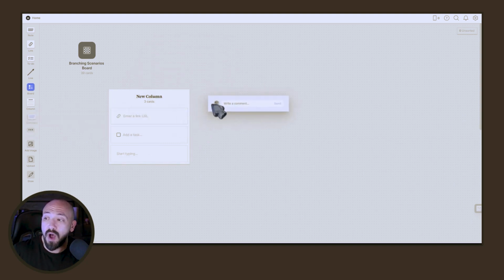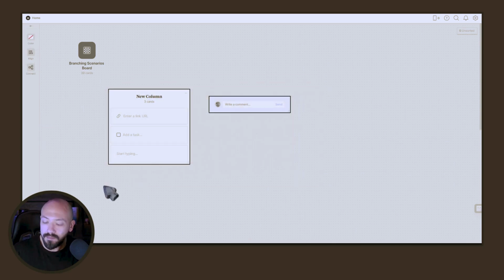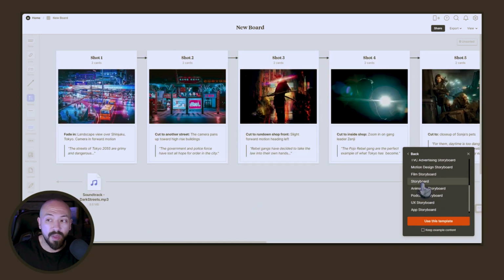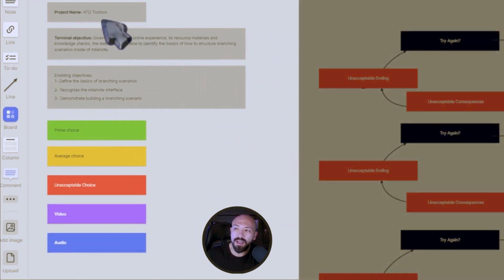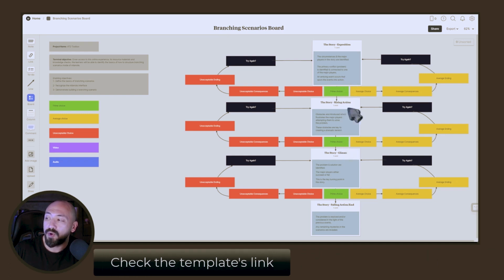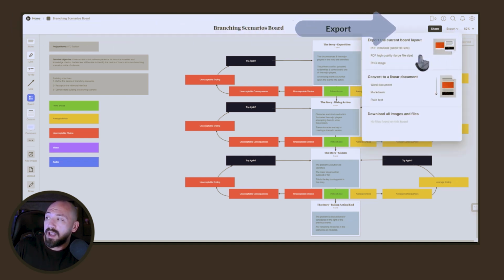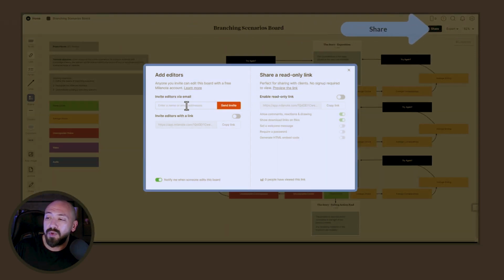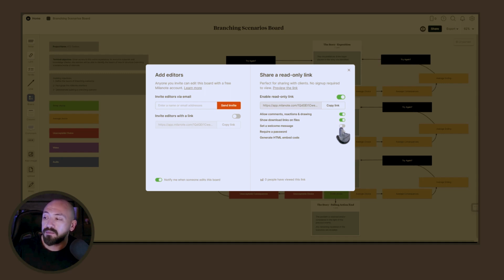Toolbox Tip: Build Branching Scenarios in Milanote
In this video, Moe Ash shares how to build branching scenarios using Milanote. Ash outlines how to use Gustav Freytag's story structure to get started creating branching scenarios. He demonstrates how to use several features inside Milanote, including uploading images, documents, or other assets, such as storyboard drawings or sketches. Ash also shares how to select templates, such as starting with a generic storyboard template,  how to export and share boards with stakeholders, and how to collect feedback.

ATD’s Toolbox Tips series provides hacks on various content authoring and learning technology tools. Get quick, useful “how-to” tutorials to apply directly to your e-learning instructional design work. Tune in for biweekly designer tips to help you troubleshoot on specific tools, learn new tasks, and discover new features.